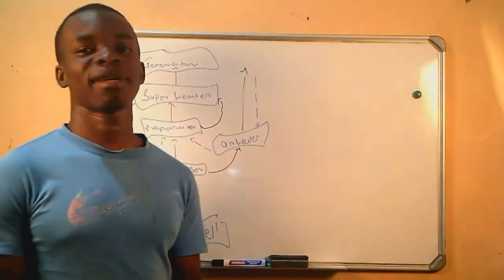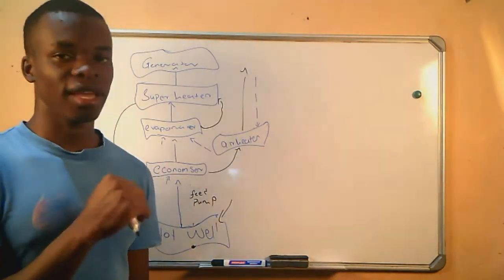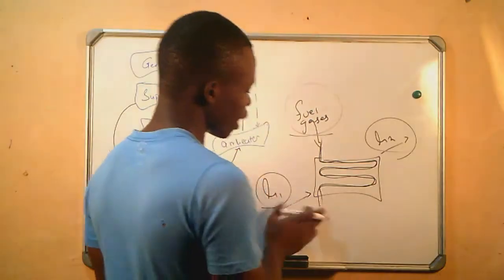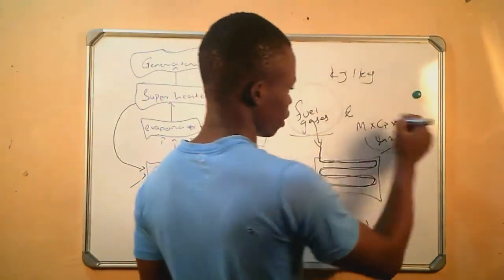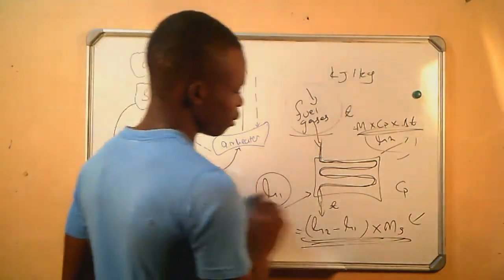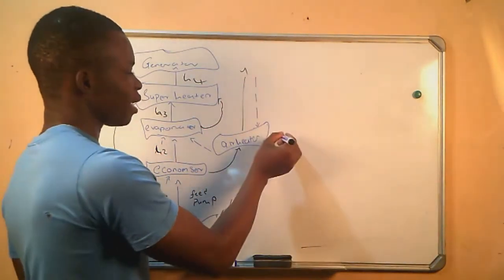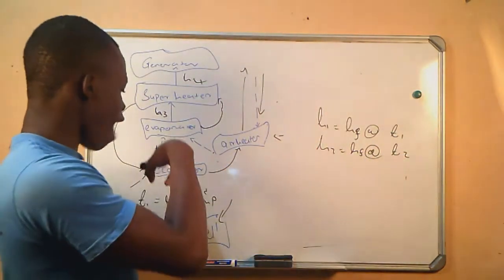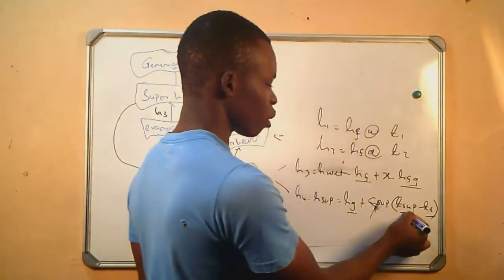Steam plant( Applied thermodynamics) Power machines N6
This is the second lesson on steam plant where we are looking at the heat transfer that take place across the plant. Power machines N6